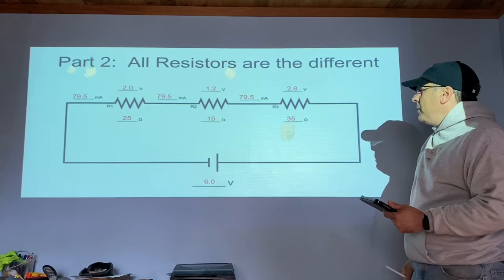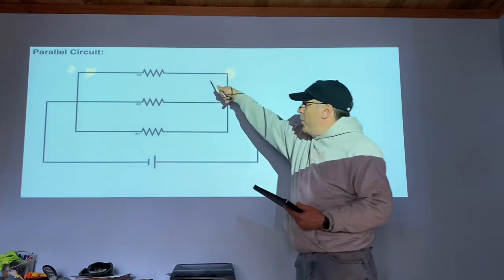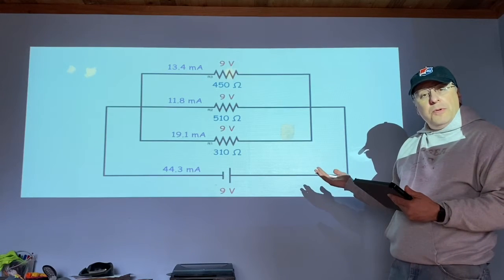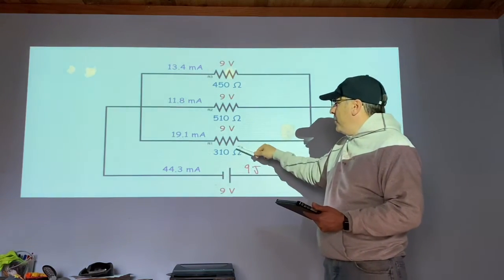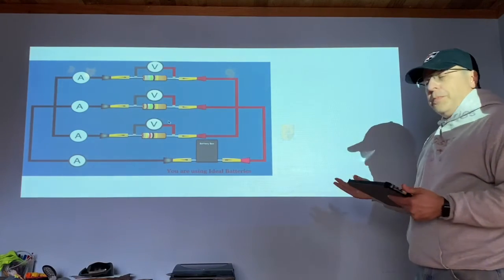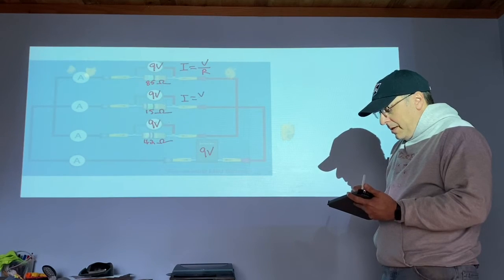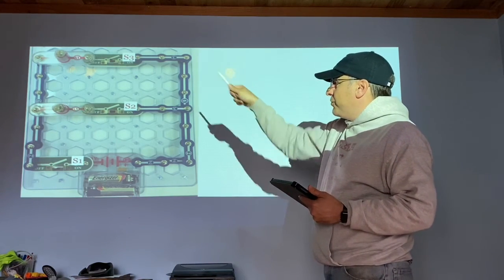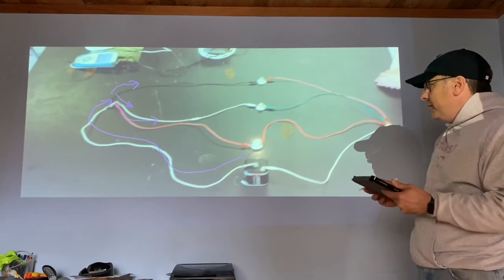Parallel Circuit Notes